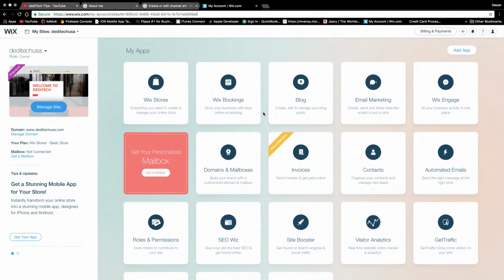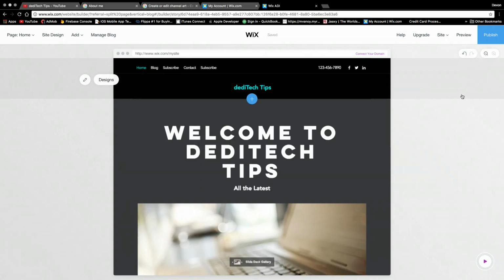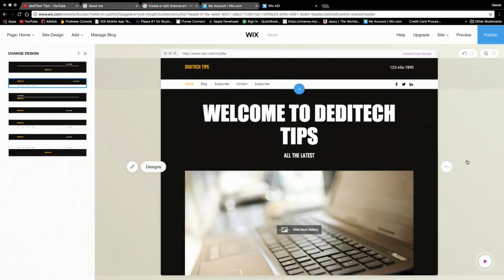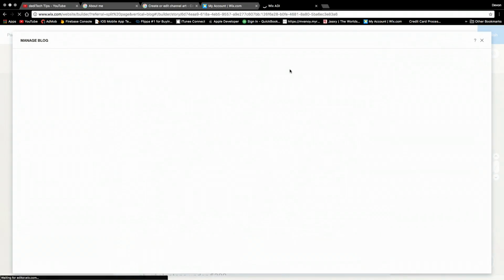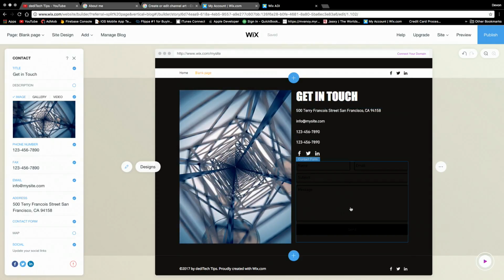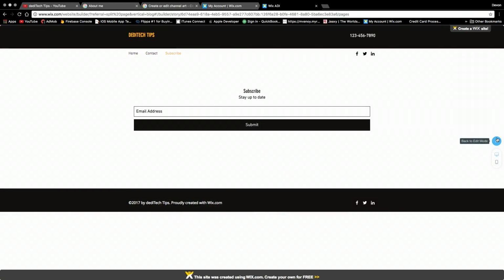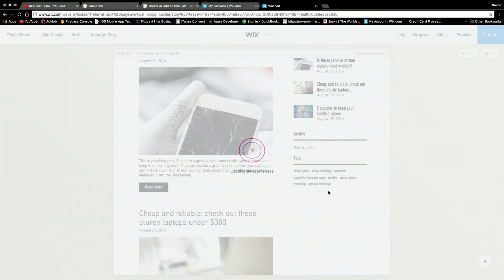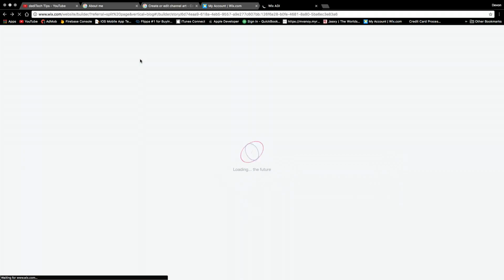How to Create Website Using Wix 2017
Walkthrough of creating website using Wix. Biggest note to remember is to choose whether to design using ADI or Wix Editor. Use both to get the feel, but remember if you publish while using Editor the ADI is no longer available unless creating a new website from scratch.